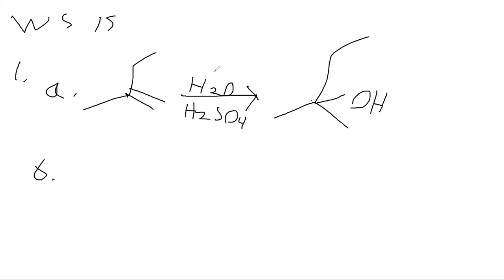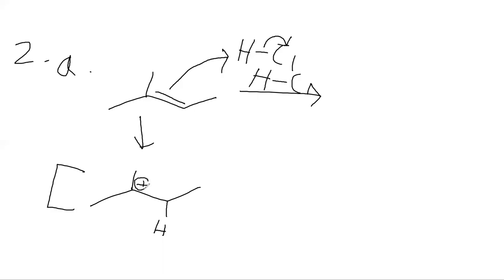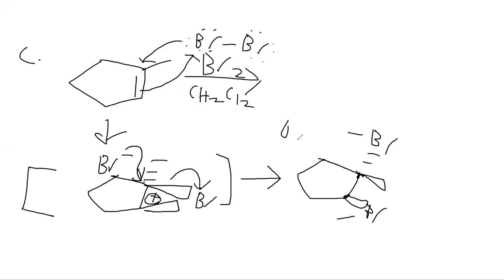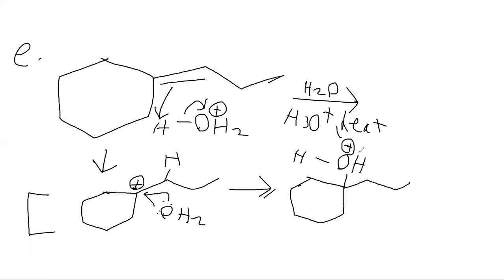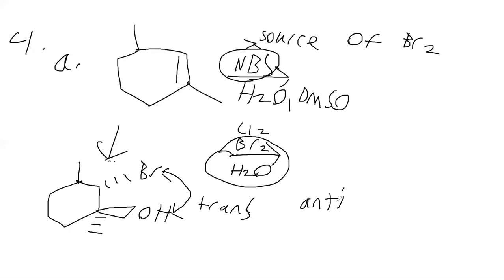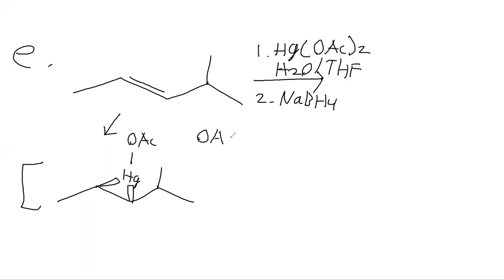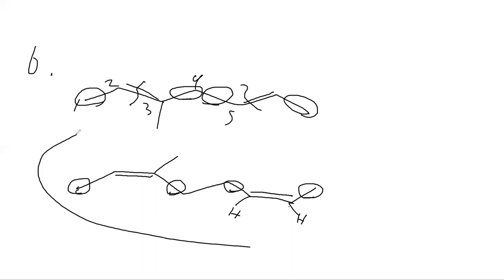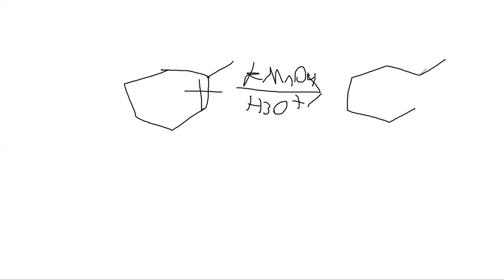March 24 - WS 15